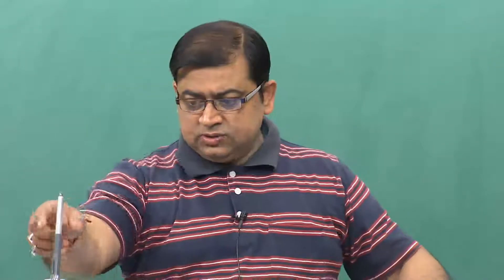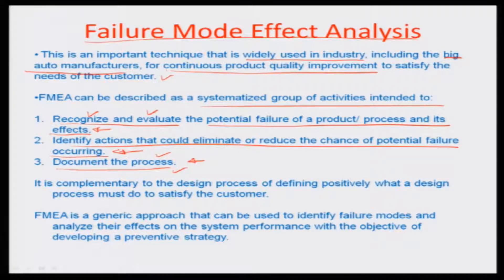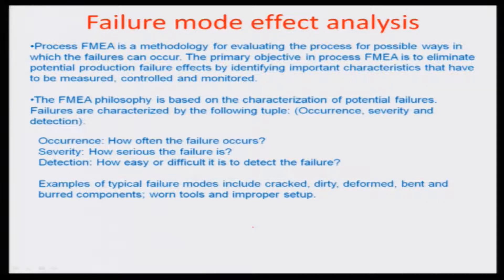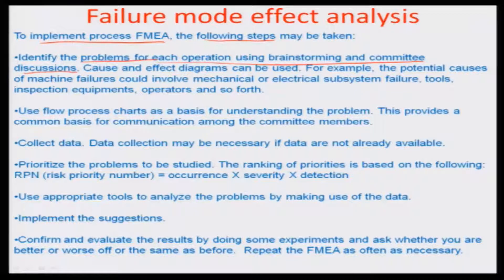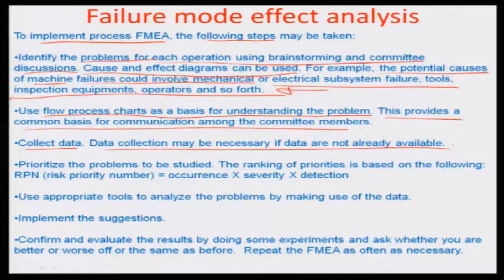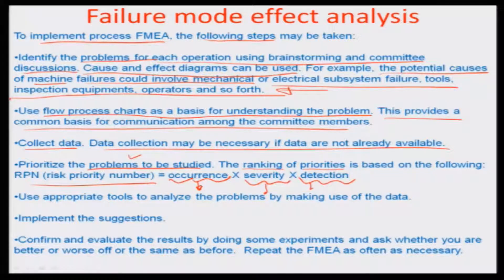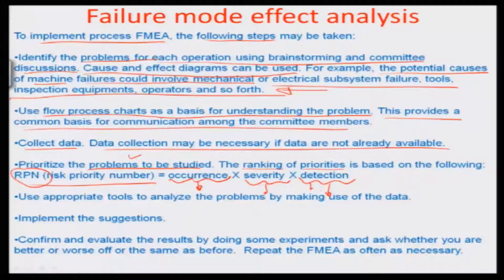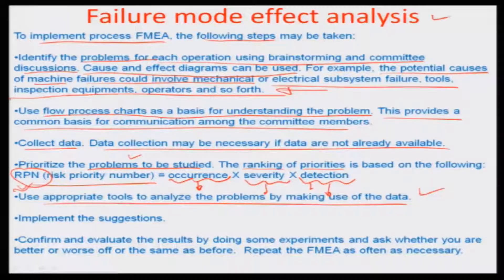Failure mode and effects analysis